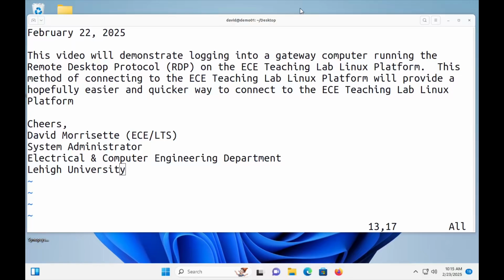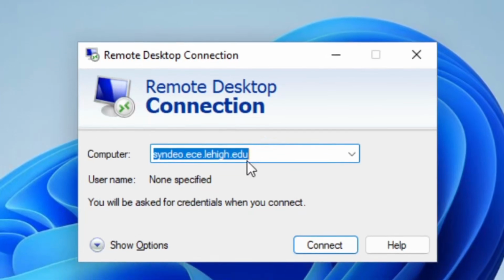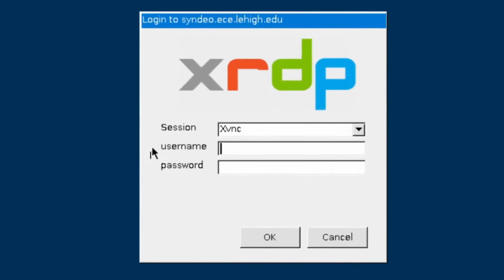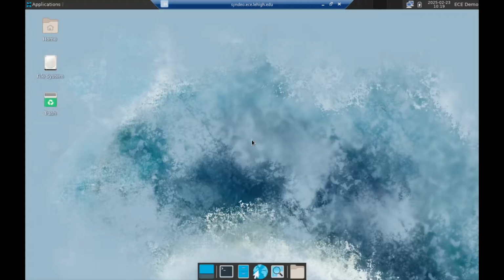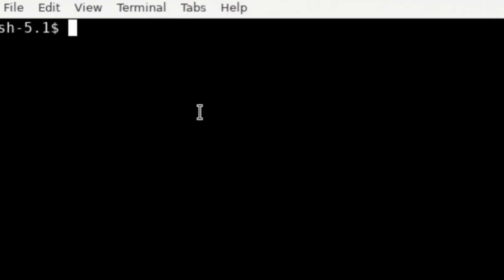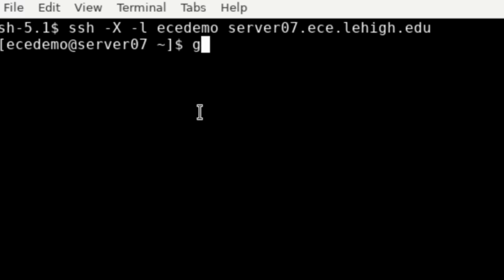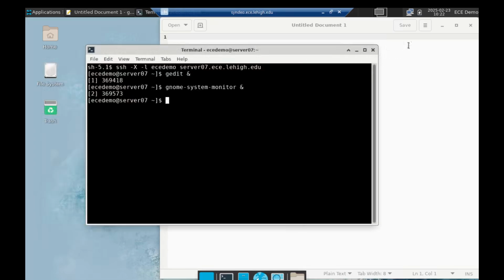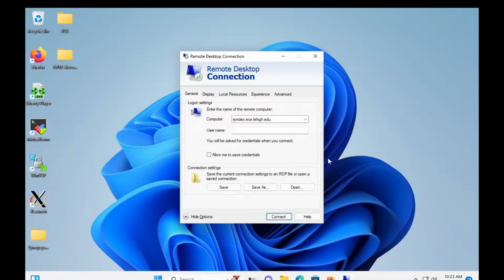02-23-2025 Remote Desktop Protocol (RDP) to ECE Teacing Lab Platform